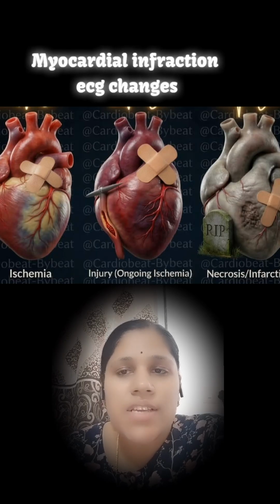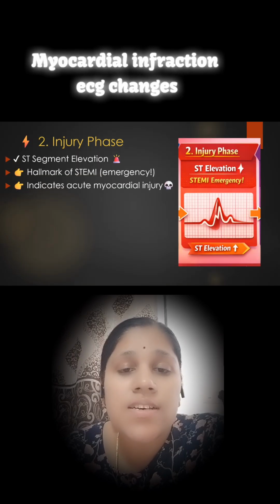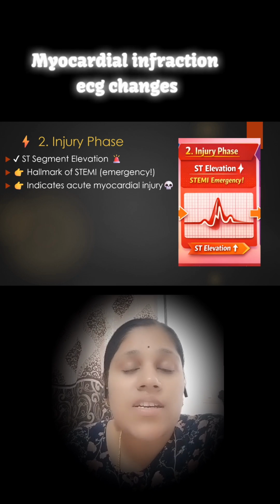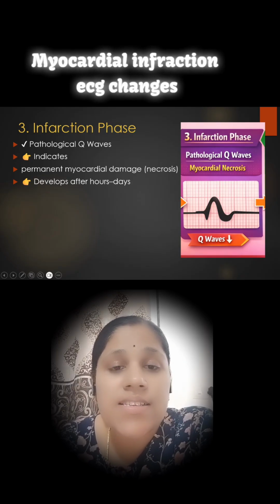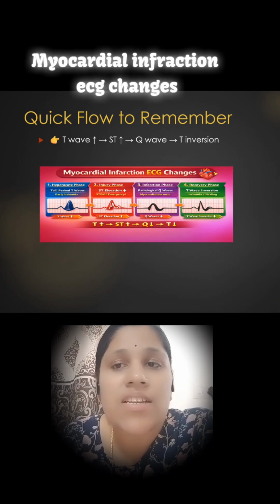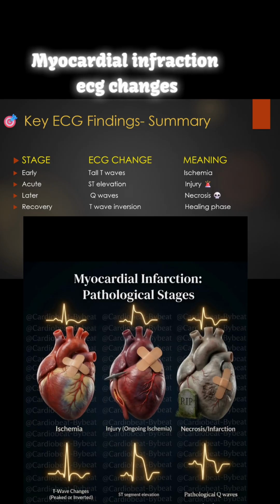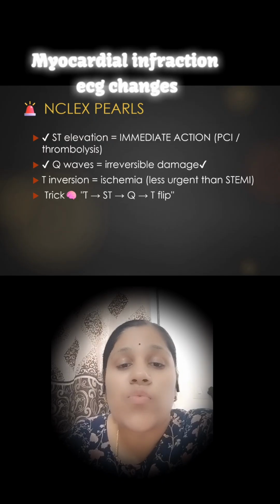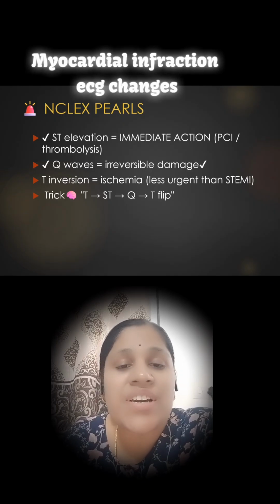"Myocardial infraction and ECG changes"nclex nclexprep# nurse#nclexstudy guide#